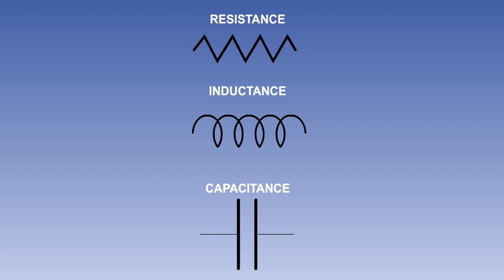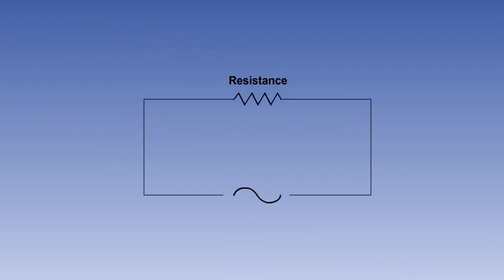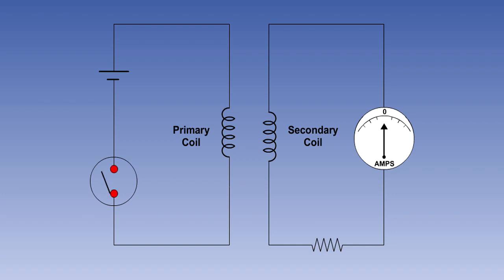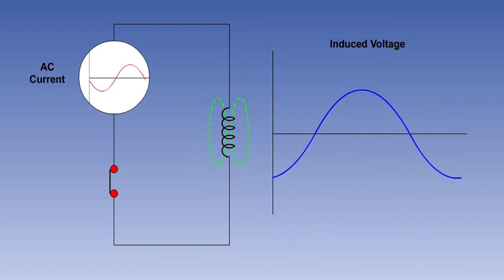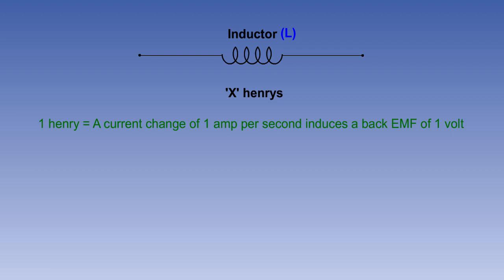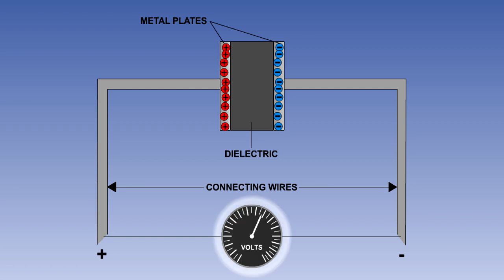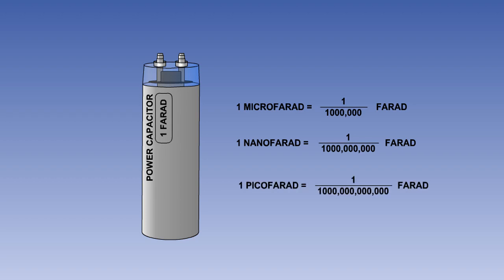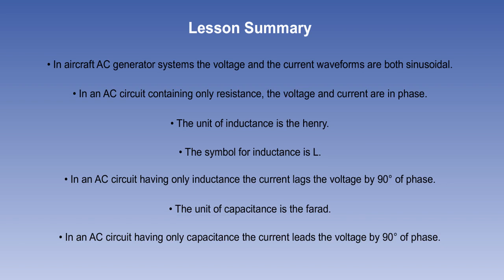02 ATPL Training AC Electrics #02 Introduction to AC Resistance, Inductance and Capacitance